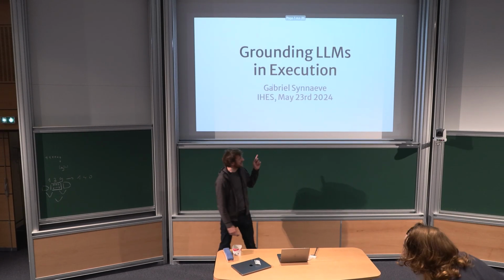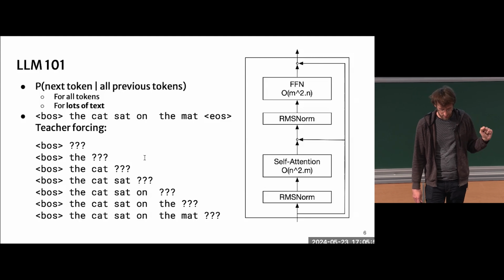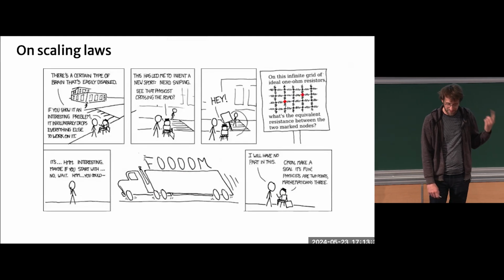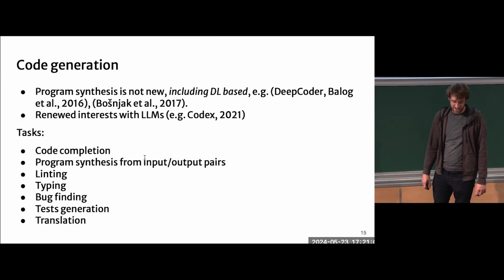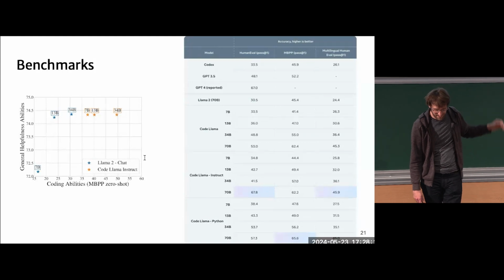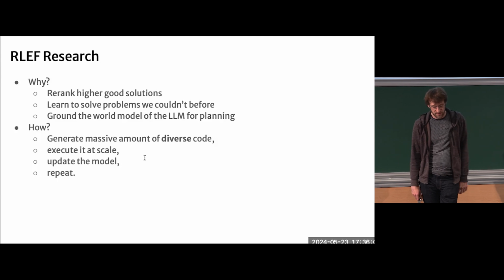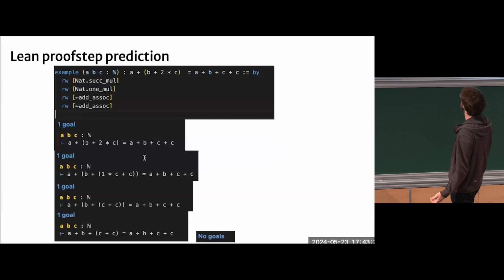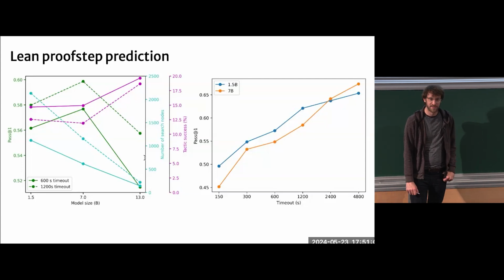Gabriel Synnaeve - Grounding LLMs in Execution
Large language models (LLMs) are trained in a very simple way. Lots of properties we assign to them are already present in the training data. In this talk we will review how LLMs are trained today, what are new training paradigms that are aiming at grounding those LLMs in the impact of those generations. In the context of code generation, this is for instance groudning the LLM with the feedback of executing its generated code. For Lean proofstep prediction we can use tactics execution feedback similarly. We believe closing the loop between “open” generation and “grouding” with more formal system can bridge the gap between informal and formal LLM usages.

Gabriel Synnaeve (Meta AI Research)